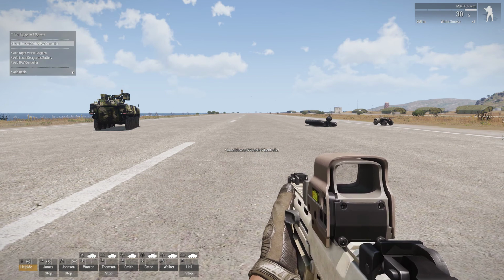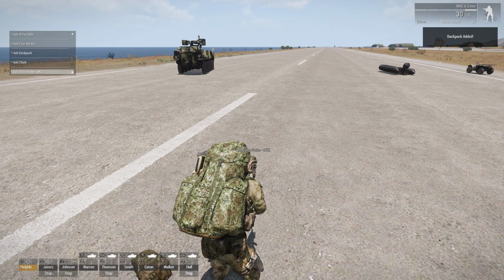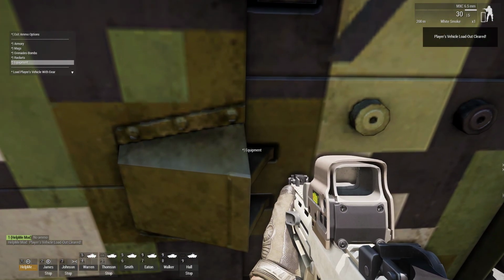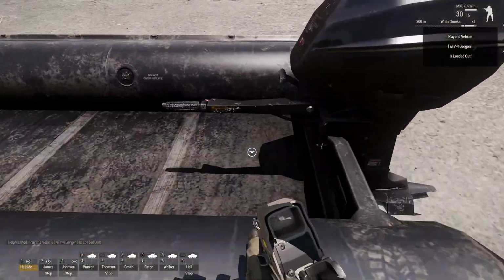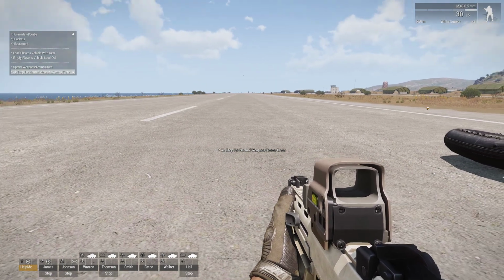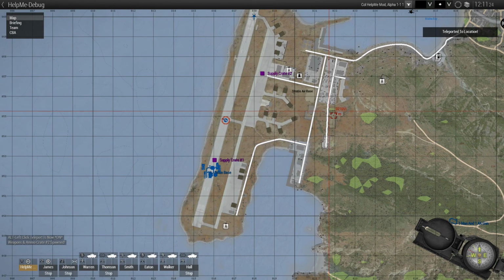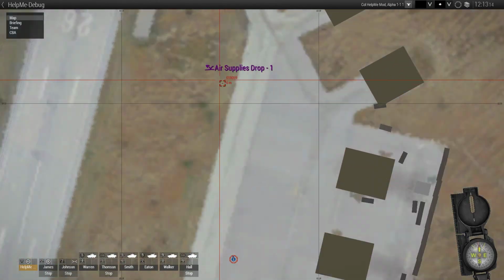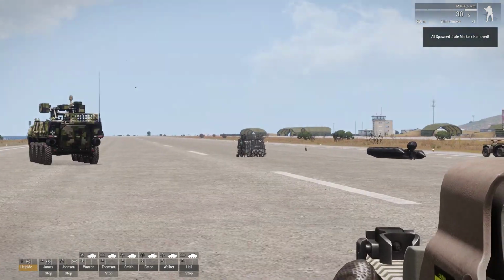'HelpMe Mod' Menu Option #4 - Armory Menu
---  'HelpMe Mod' Tutorial Videos Series  ---

Required Addon:

CBA (Community Based Addons for Arma 3)

***  Optional Mods  ***

You will need to get the 'free and easy to get API key' for this to work (see link above for info on getting the API key).  Input your Weather API key via the 'Weather' menu.  No emails from this company too!)

An 'One man' wrecking crew!